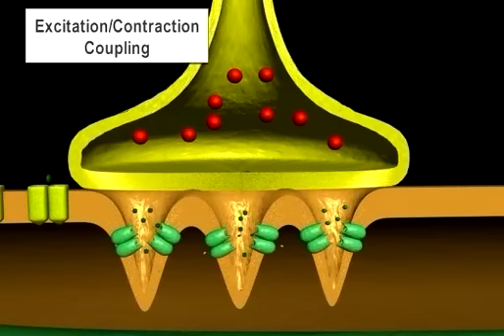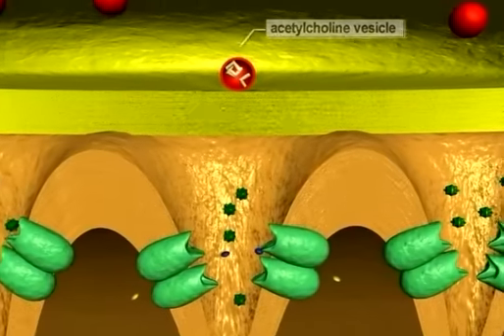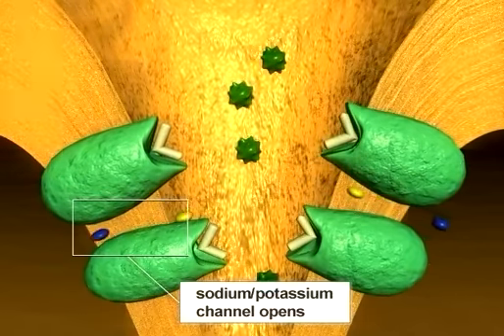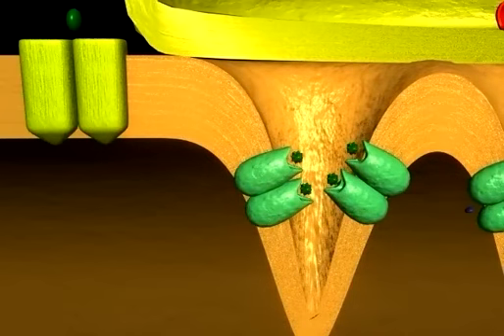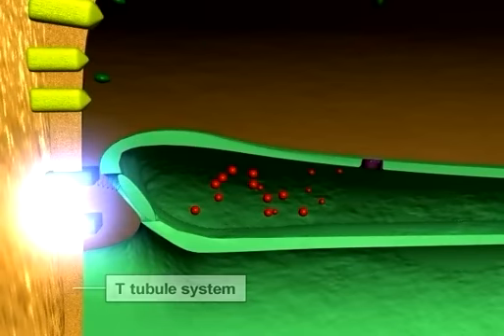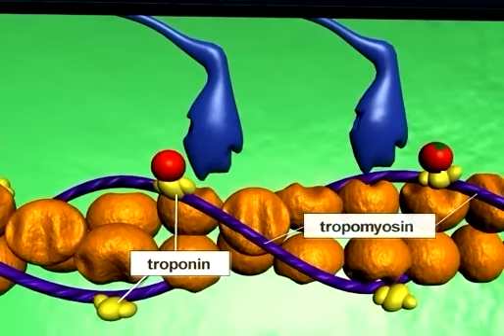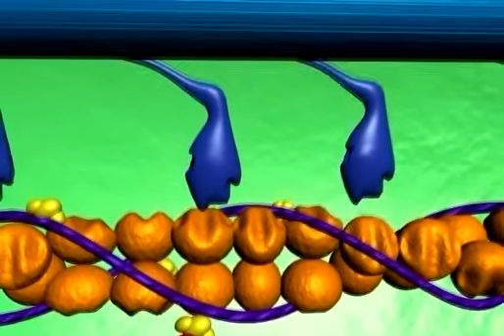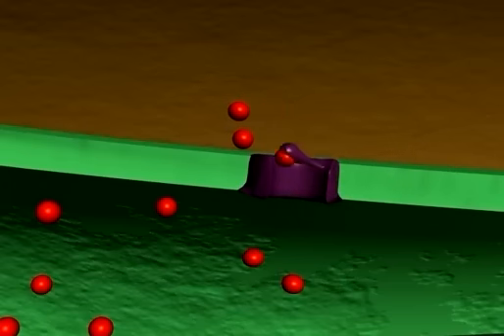Action potential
action potenial